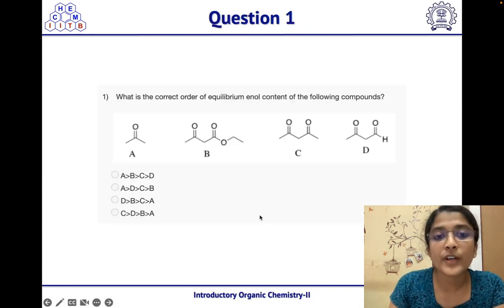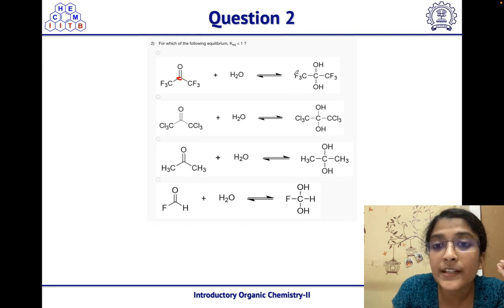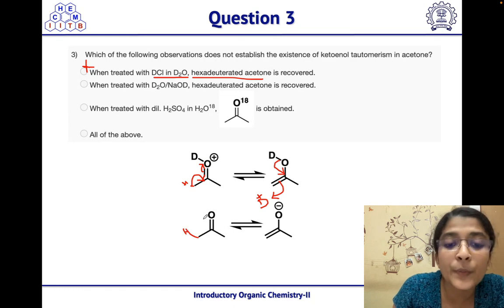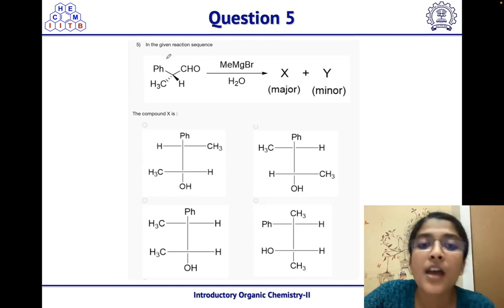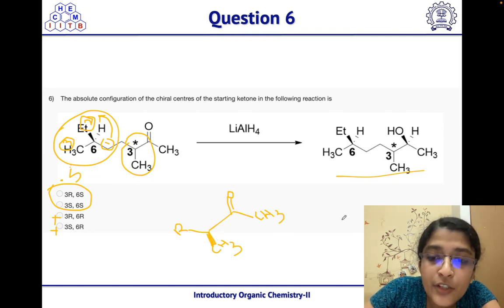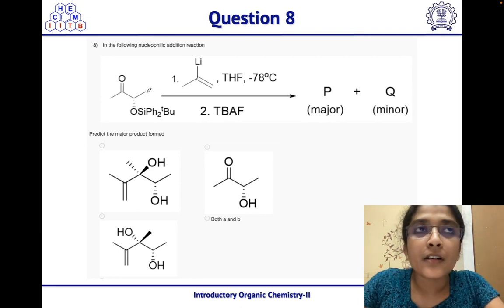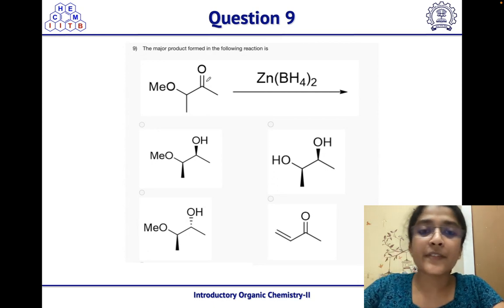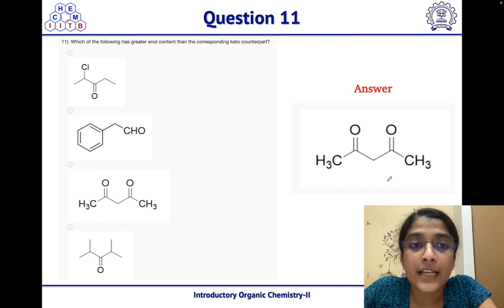Introductory Organic Chemistry-II_Week 3 Tutorial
In this video, I am discussing basic carbonyl chemistry, nucleophilic addition reactions to carbonyl compounds and how to determine the stereochemistry of products using the Felkin Anh model